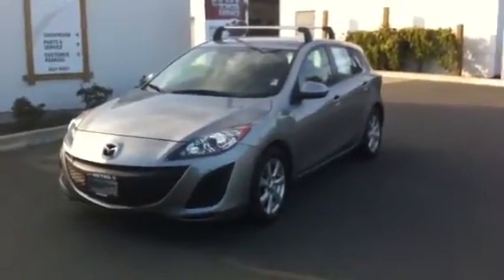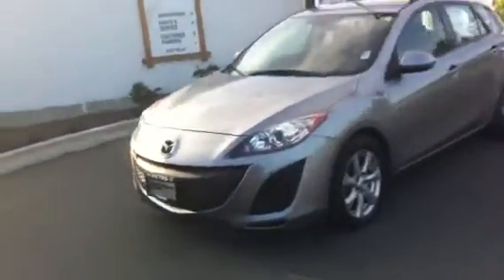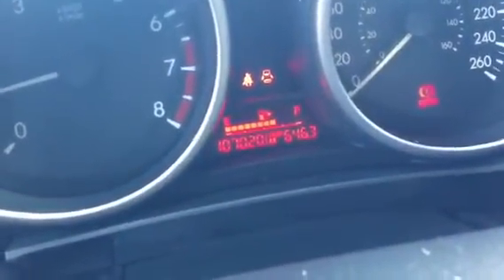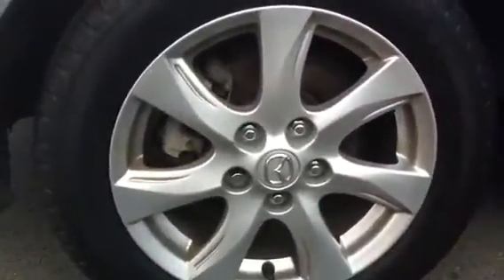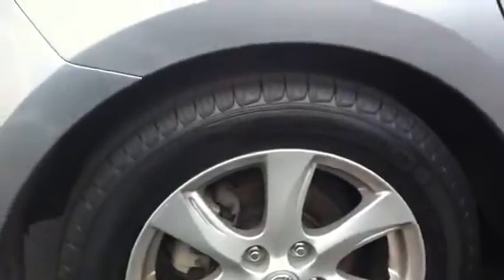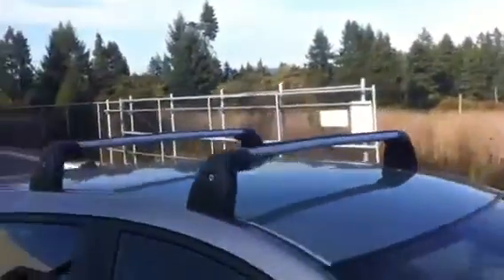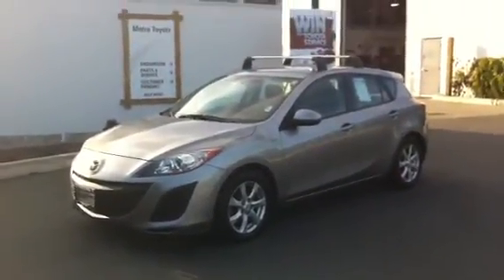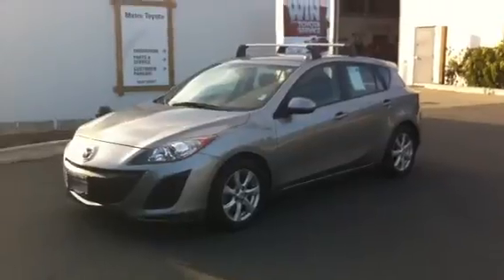2011 Mazda3 @ Metro Toyota Duncan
Hi there, this is a video walk-around as promised of our 2011 Mazda3 showing you it exactly as it sits on our lot currently.

Brandon Robinson
Sales Advisor
Metro Toyota Duncan